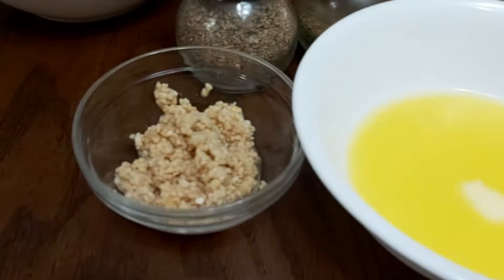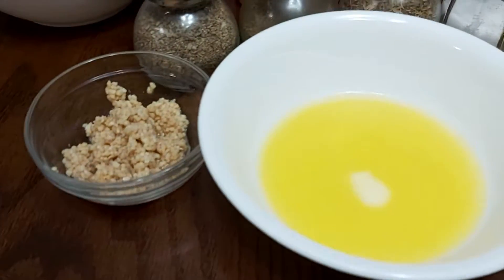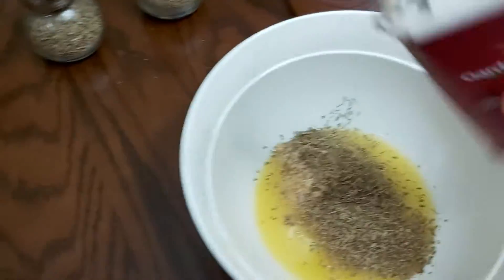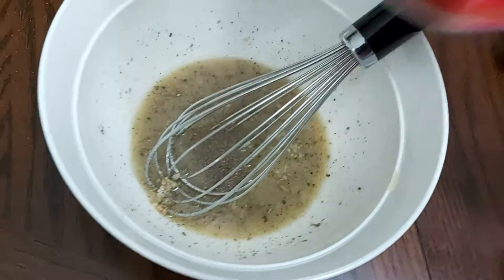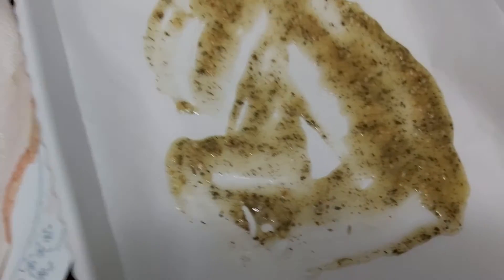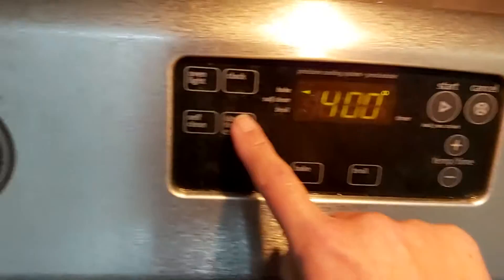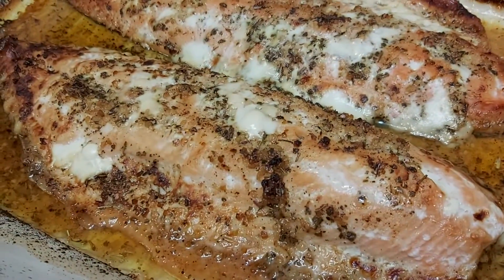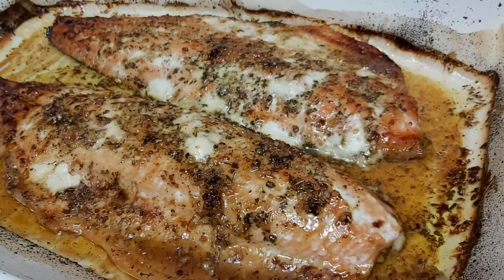OVEN - BAKED GARLIC BUTTER SALMON